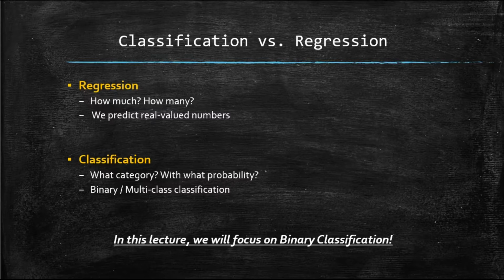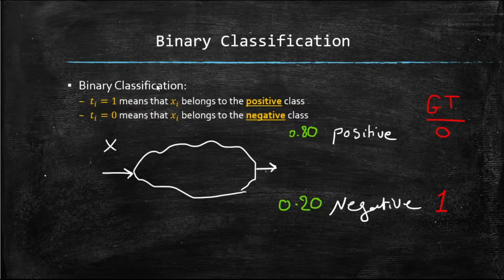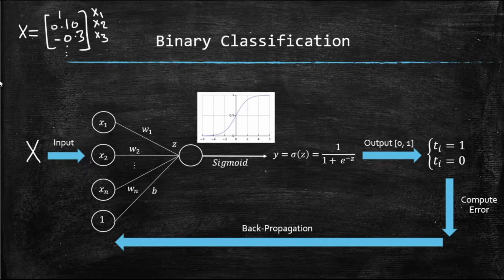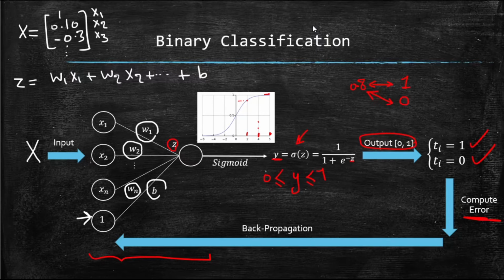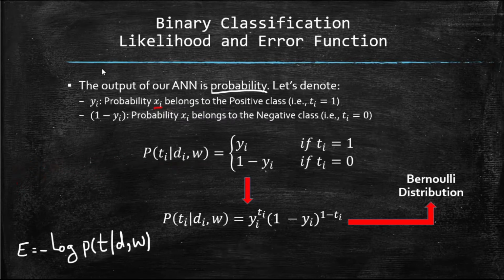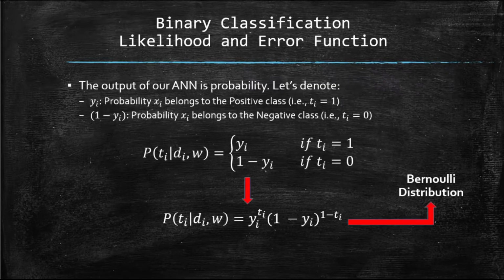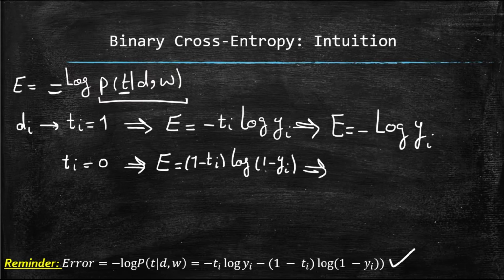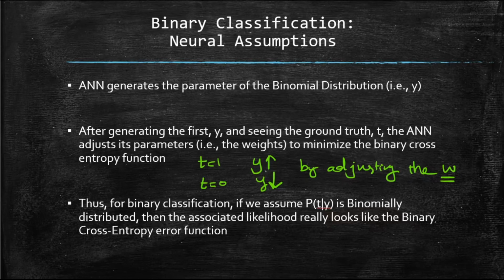4- Binary Classification and Binary Cross Entropy Error function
In this video, you will see how the famous Binary Cross-Entropy error function is born. It is used for binary classification! The secret is again in Maximum Likelihood Estimation (MLE) and the assumption of the Bernoulli distribution in the likelihood of our model.
02:30 Classification vs. Regression
05:18 Binary Classification: Meaning
17:50 Binary Classification: What it means from a Neural Network's perspective
30:36 Binary Classification: The Bernoulli distribution of the likelihood
39:10 Binary Classification:: Deriving the binary cross-entropy error function
47:45 The intuition behind the binary cross-entropy error function
56:37 The neural assumptions for binary classification
01:00:14 A fast summary